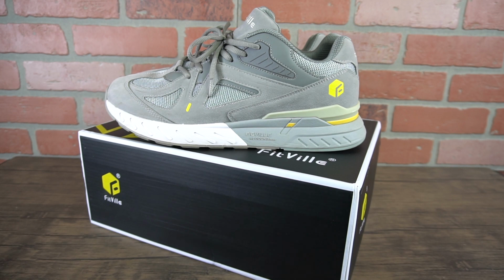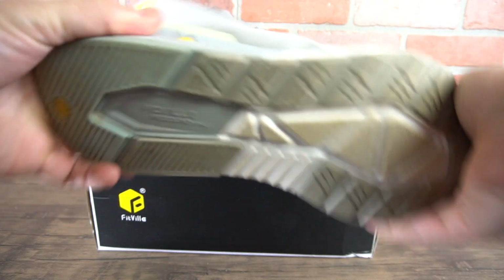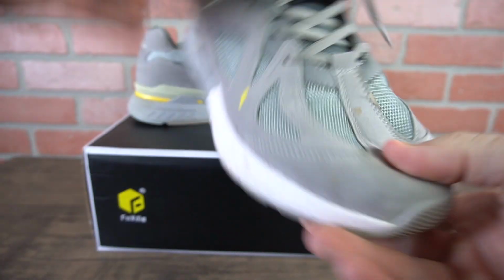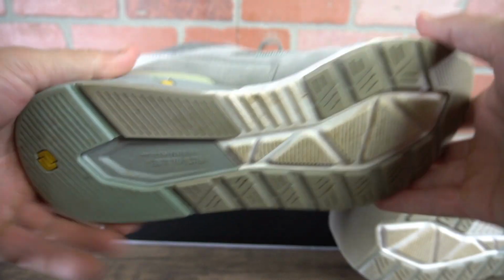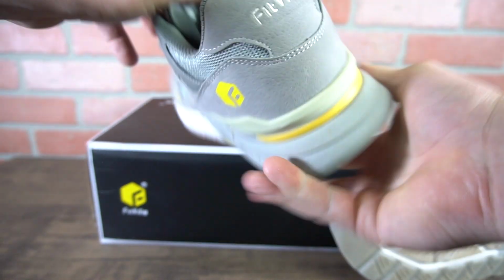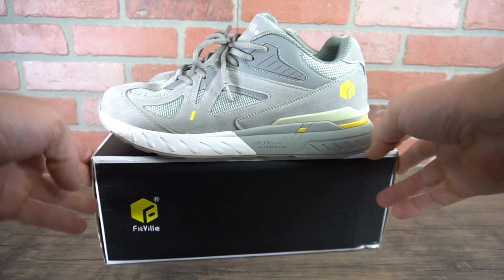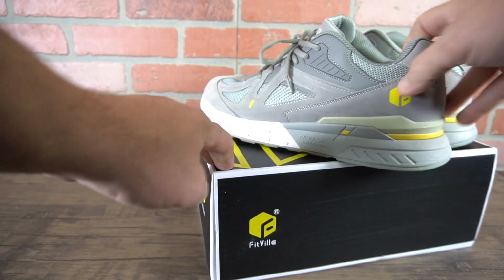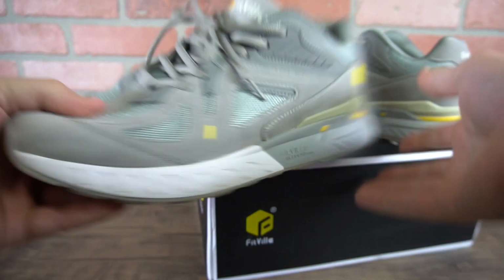FitVille Extra Wide Walking Shoes for Men Sneakers for Flat Feet Heel Pain Relief - Rebound Core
Product Review of: FitVille Extra Wide Walking Shoes for Men Wide Width Sneakers for Flat Feet Arch Fit Heel Pain Relief - Rebound Core

Please note that I only promote products and services that I personally believe in and have used myself. However, you should always do your own research and due diligence before making any purchasing decisions.

Thank you for supporting my work and allowing me to continue providing helpful content.